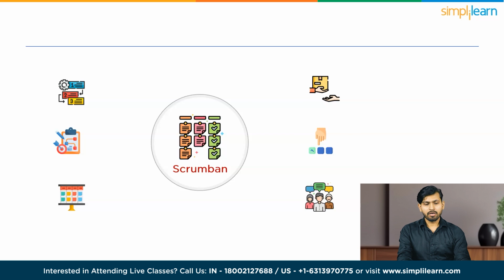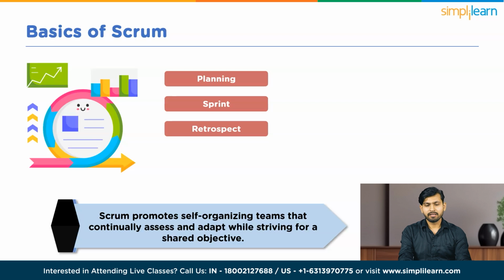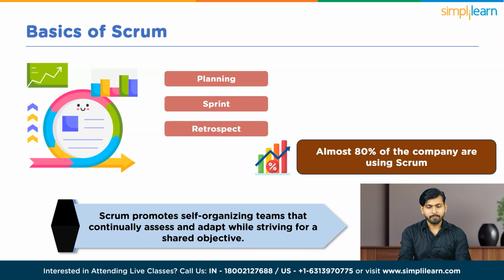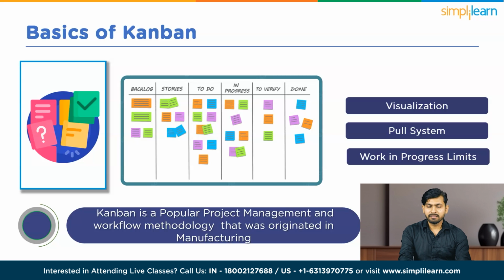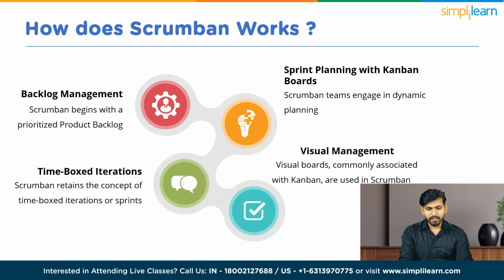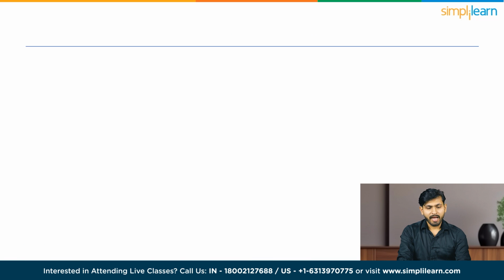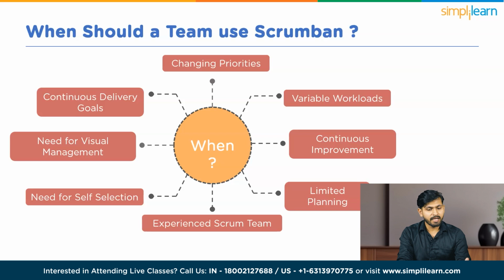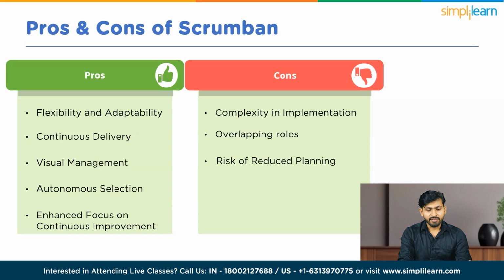What Is Scrumban? | Introduction To Scrumban | Agile Scrum Tutorial for Beginners | Simplilearn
In this video we are going to understand what is Scrumban. So, lets dive deep into the agile journey with our latest video on Scrumban where we will Uncover the powerful blend of Scrum and Kanban methodologies, seamlessly integrating structured iterations and flexible task management. Explore how Scrumban optimizes workflow efficiency and adapts to evolving project needs. Whether you're a beginner or experienced ,  this video offers crucial insights into Scrumban, a transformative tool in the agile arsenal. Join us for an  immersive exploration into the world of Scrumban and elevate your project management skills .

➡️ Certified ScrumMaster® (CSM) Certification Training Course

✅ Key Features
- 2 Days of Online Virtual Class
- 20 PDUs and 16 SEUs

✅ Skills Covered
- Scrum lifecycle
- Scrum terminologies
- Distributed Scrum